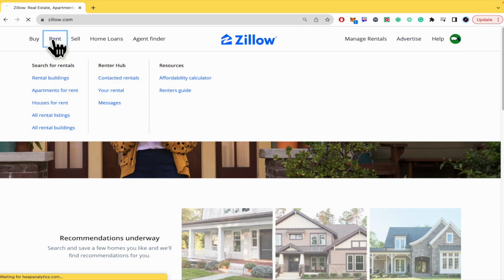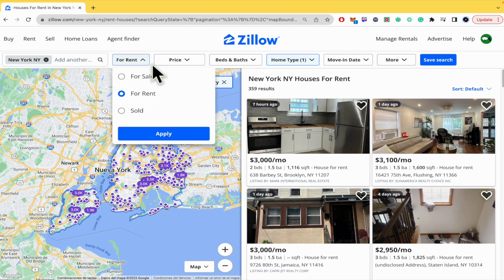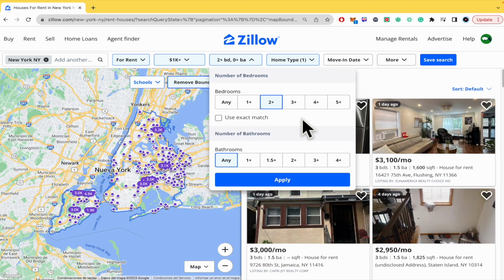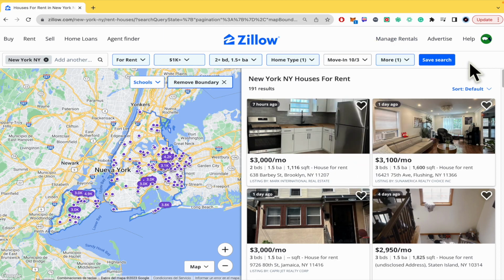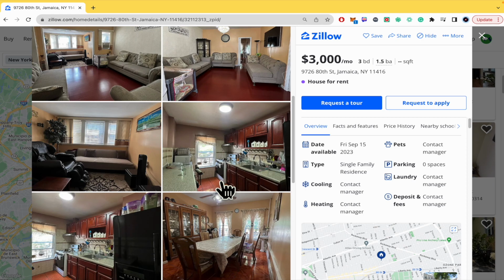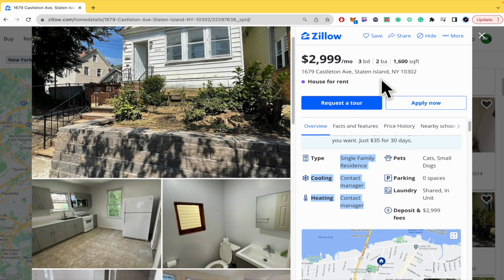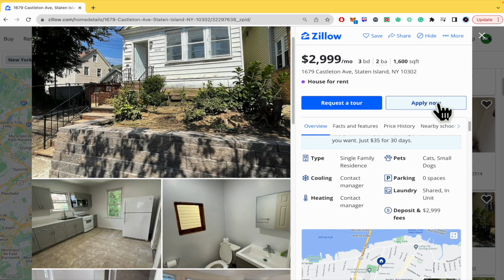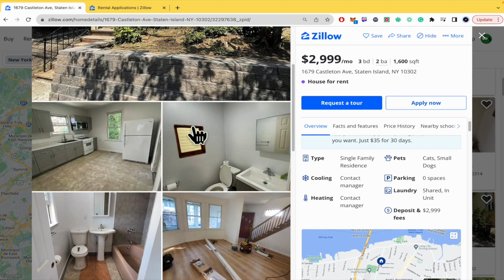How to Rent a House on Zillow (2026) Put Your House for Rent on Zillow - Easy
How to Rent a House on Zillow (2026) Put Your House for Rent on Zillow / how to use zillow to rent a house